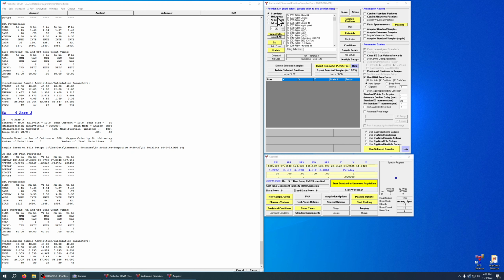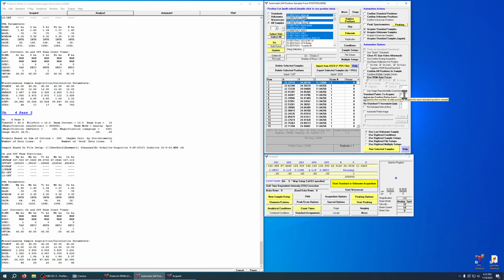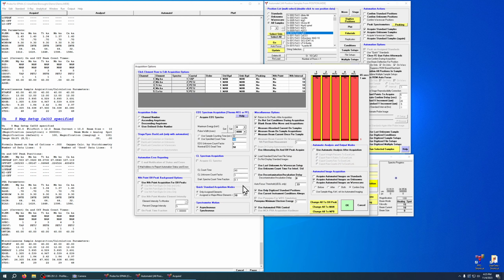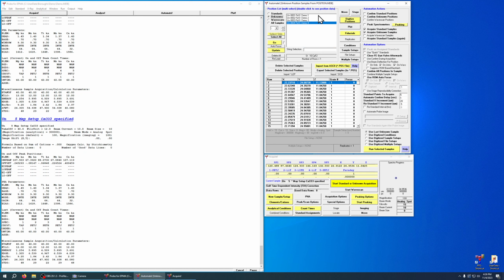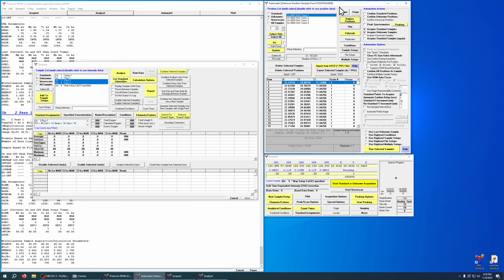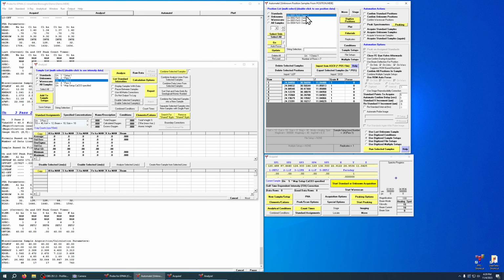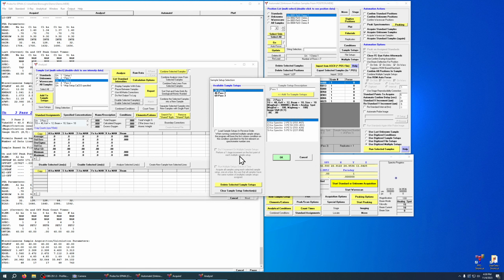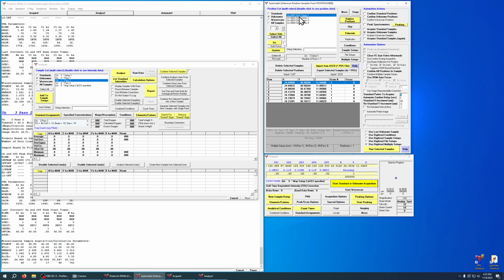Automate 3 Running Automated Samples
How to automate the acquisition of standard, unknown and wavescan samples from the Probe for EPMA Automate! window.

See also our EPMA user forum topics on automation in Probe for EPMA:

Video produced by Scott Boroughs.